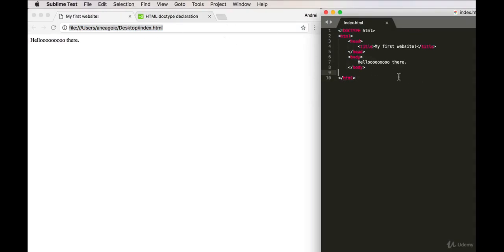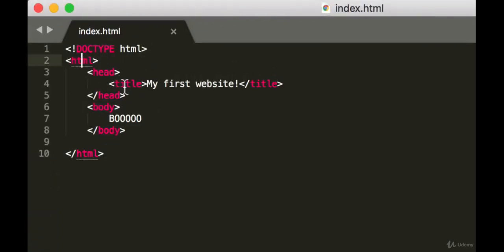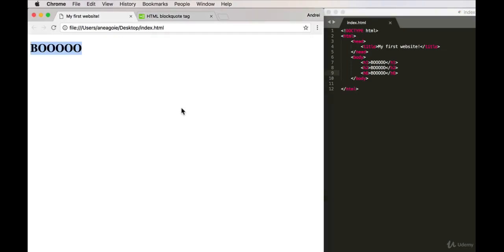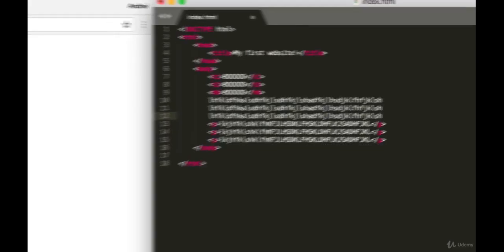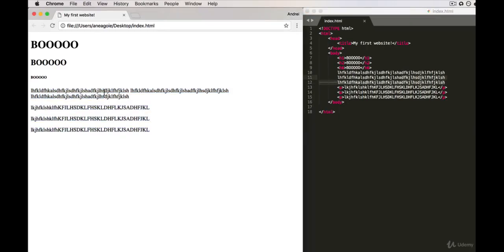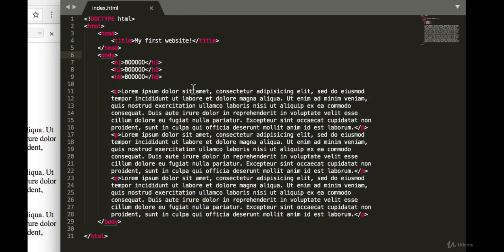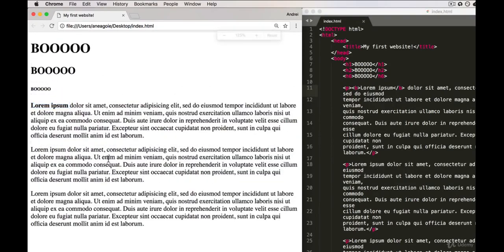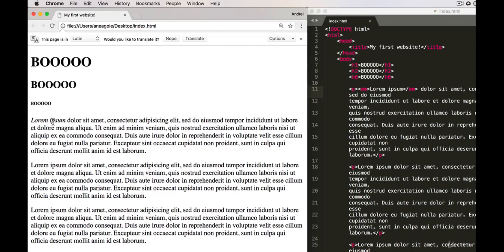4.3. HTML Tags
4. HTML 5
4.3. HTML Tags